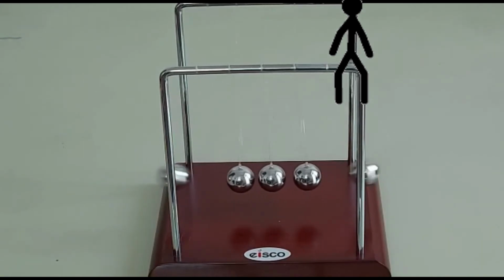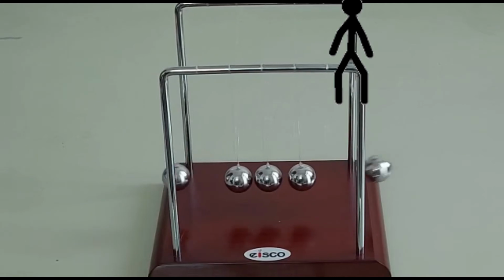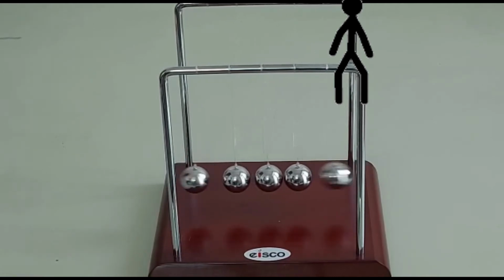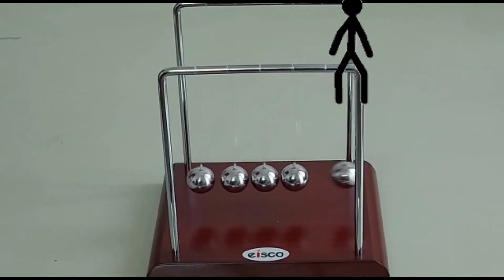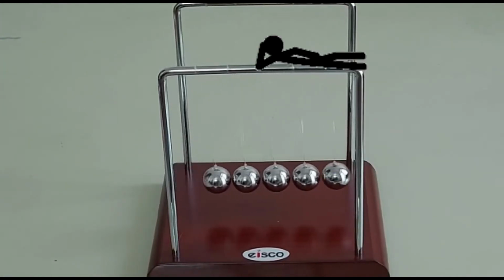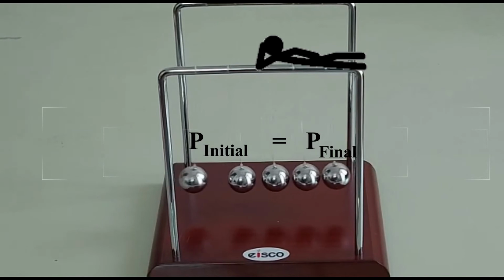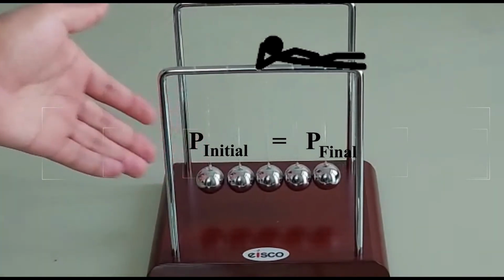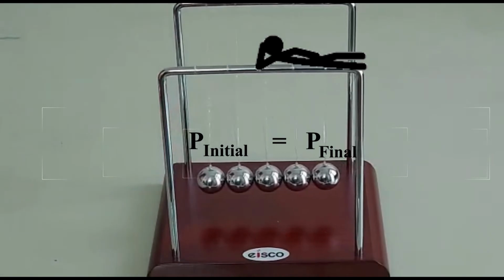Newton's Cradle | Conservation of Momentum | Science Experiment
This video demonstrates the Law of conservation of momentum with the help of a working Newton's Cradle.